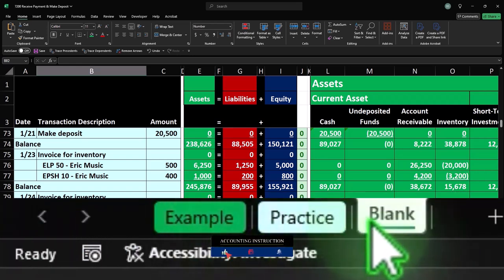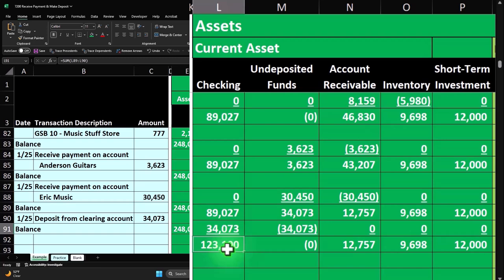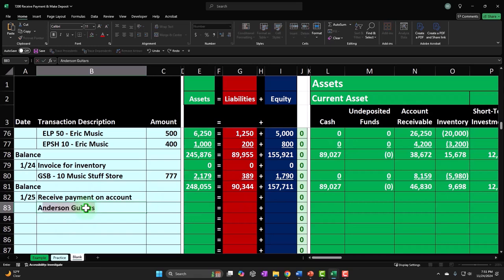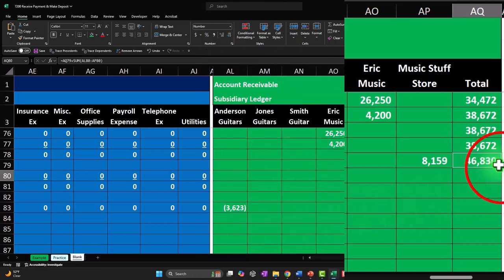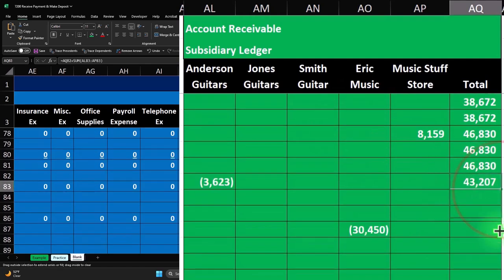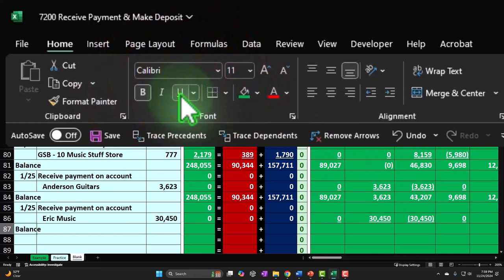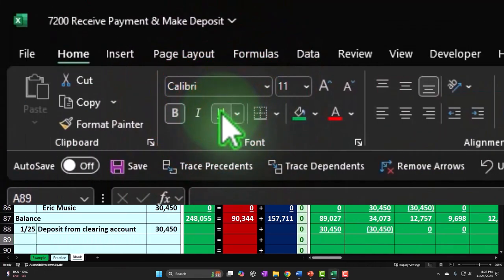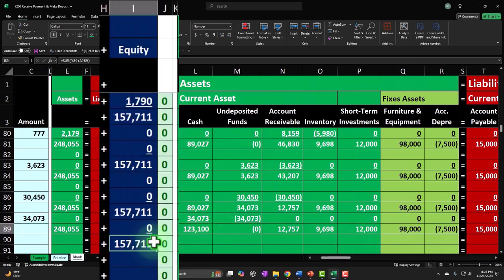Receive Payment & Make Deposit 7200 Accounting Equation - Excel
Receive Payment & Make Deposit
Accounting Equation - Excel